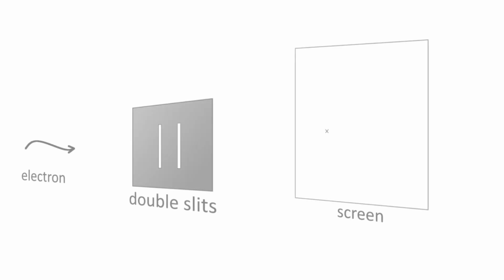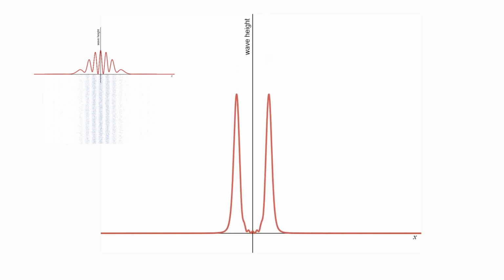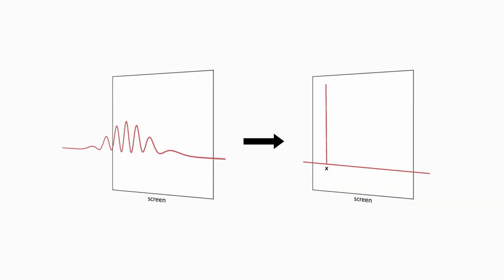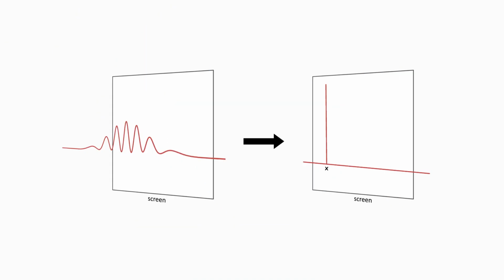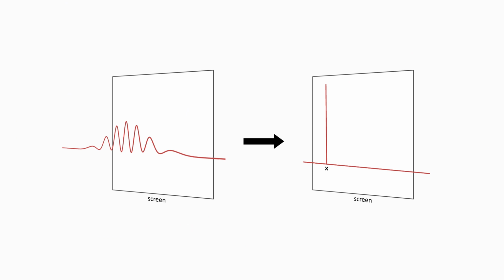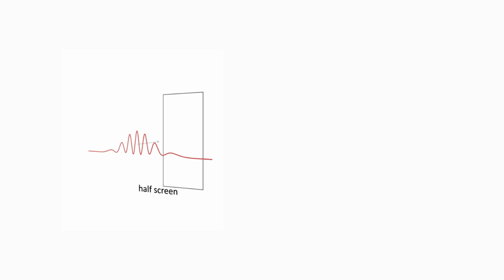Quantum measurement, explained right#SOME3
Quantum mechanics is usually explained starting with a list of axioms with zero justification (the "Born Rule", operators, etc.). The goal of this video is to give you better intuitions behind how these things **actually** work.